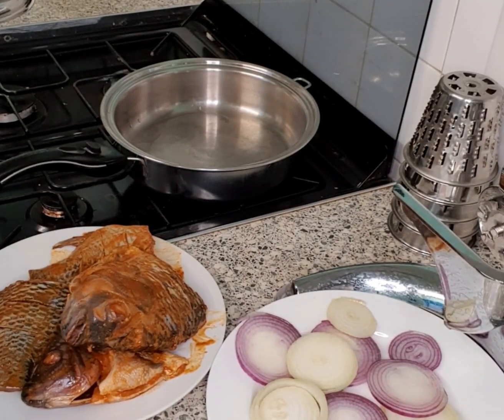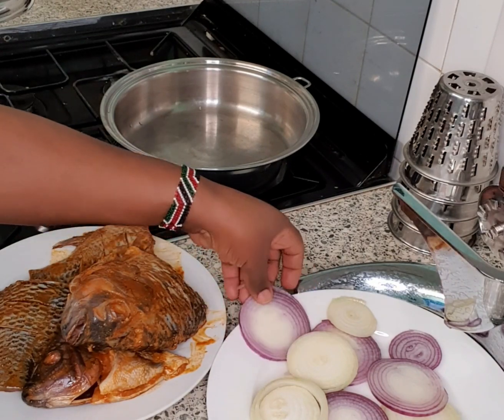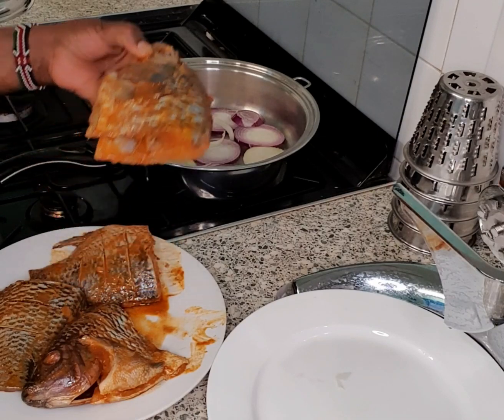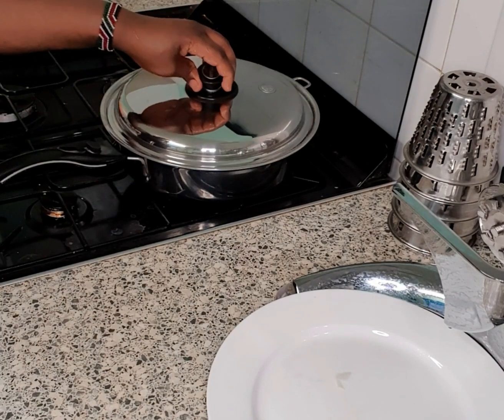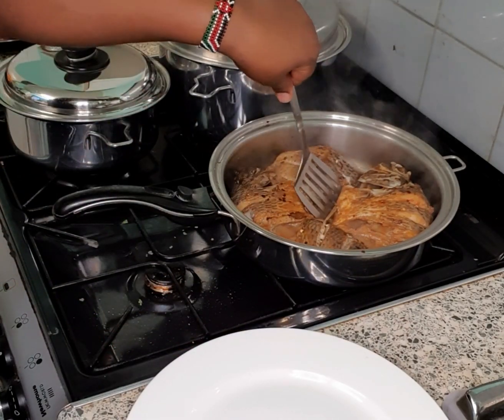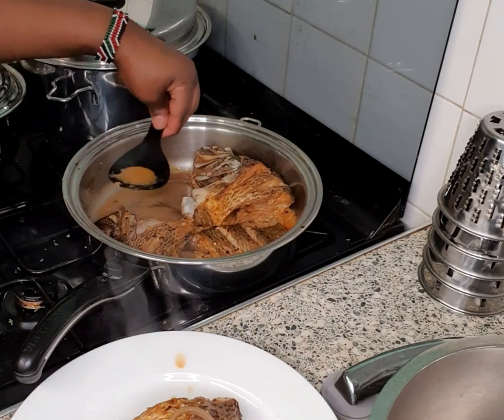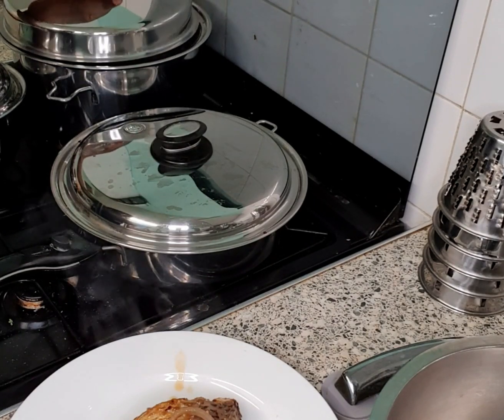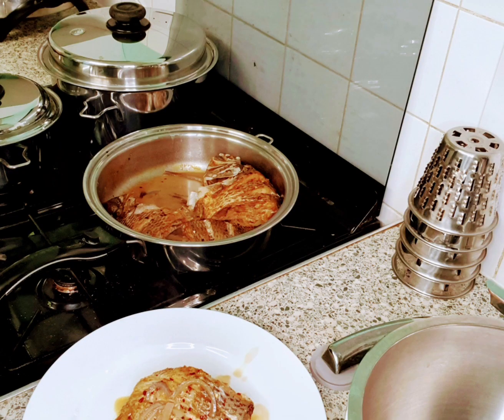How to cook tilapia fish using saladmaster 11inch skillet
ingredients:
- 2 Medium tilapia fish
- 1 Medium red onion
- 1medium white onion
- spices ,fish seasoning, paprika, white pepper, garlic powder, salt, chilli Flakes, lemon juice.